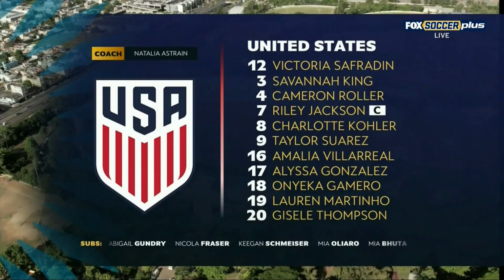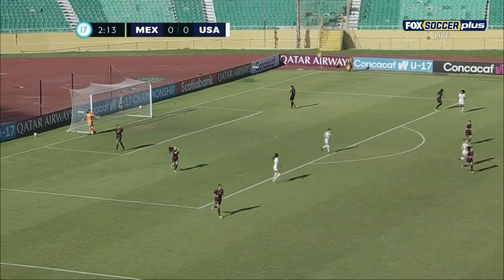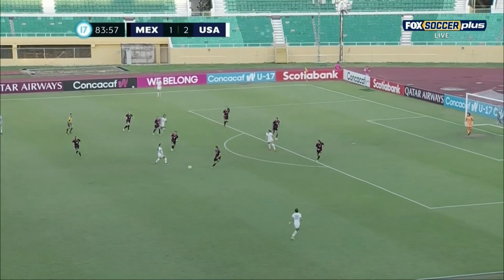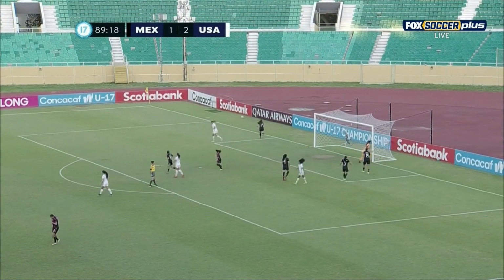Onyeka Gamero, US U-17 WYNT vs Mexico, CONCACAF 2022